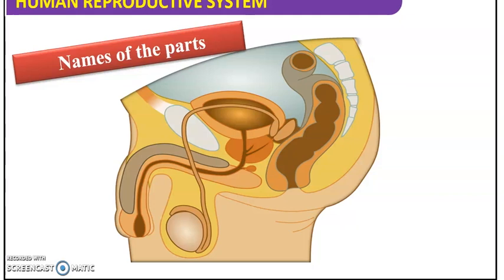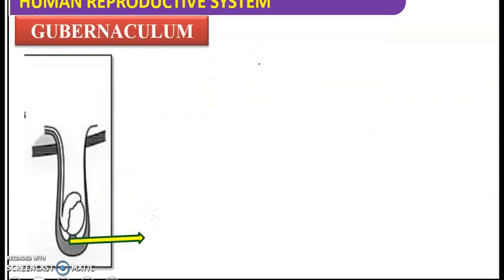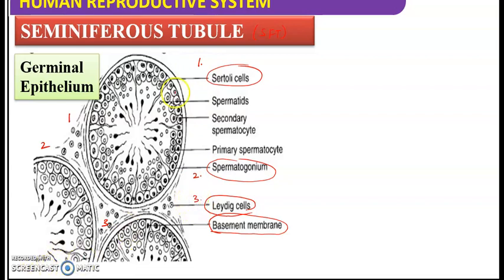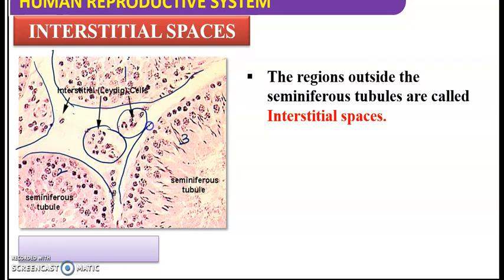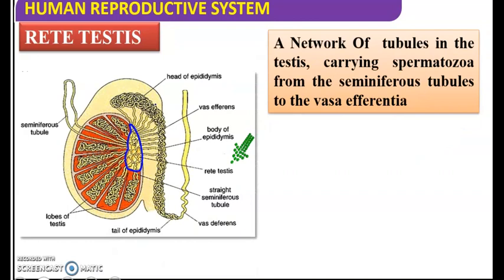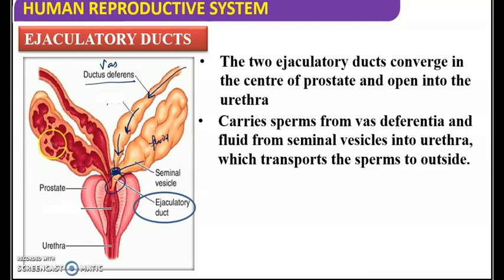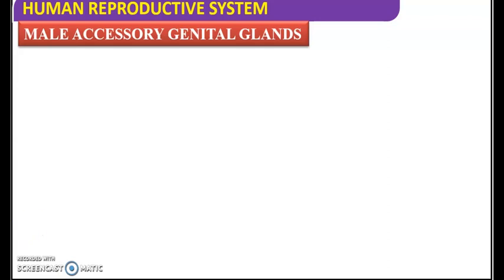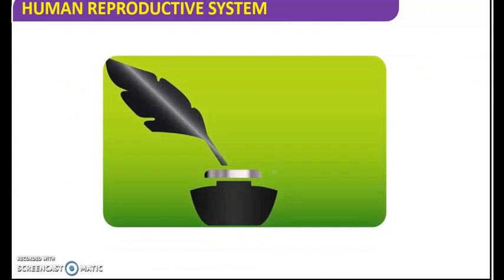male reproductive system | 𝗙𝗶𝗻𝗱 𝗮𝗻 𝗘𝗮𝘀𝘆 𝗪𝗮𝘆 𝘁𝗼 𝗤𝘂𝗮𝗹𝗶𝗳𝘆 𝗡𝗘𝗘𝗧 | i-win Learning App